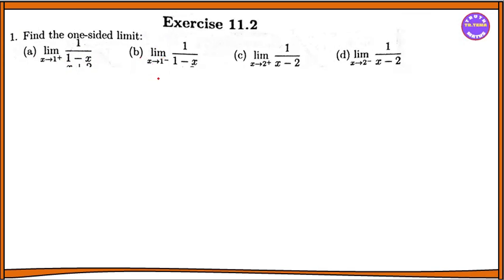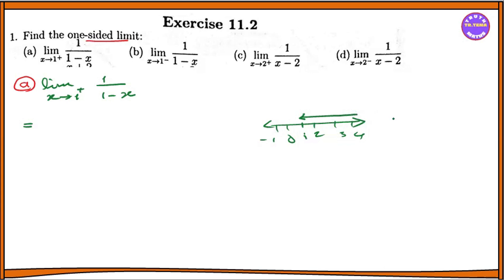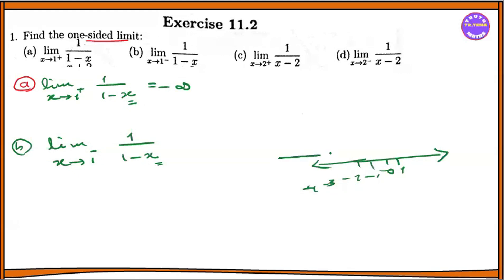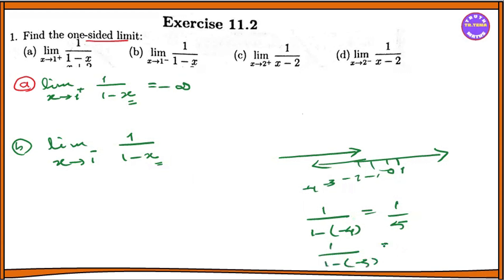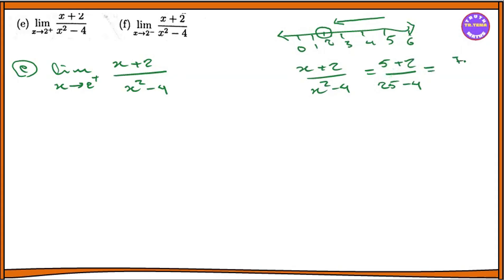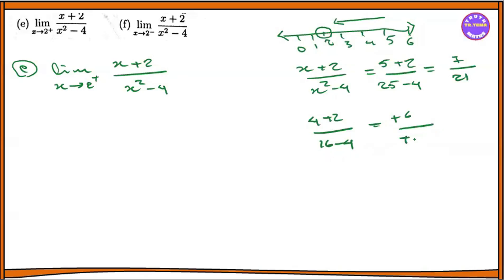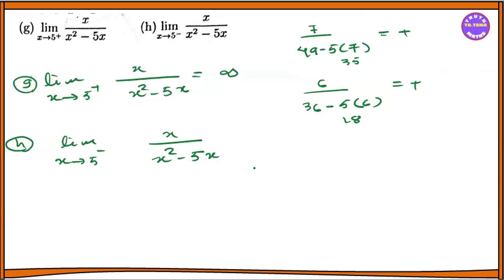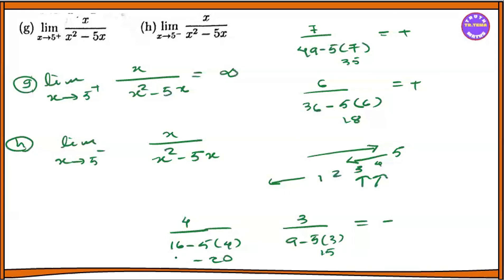Grade11 maths chapter11, Exercise(11.2) No.1, Methods of Differentiation, Tena